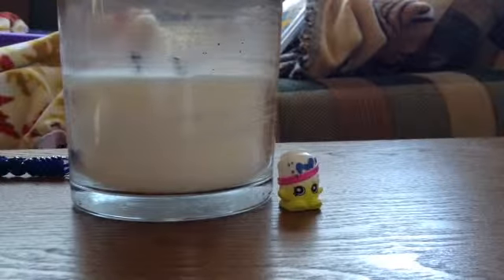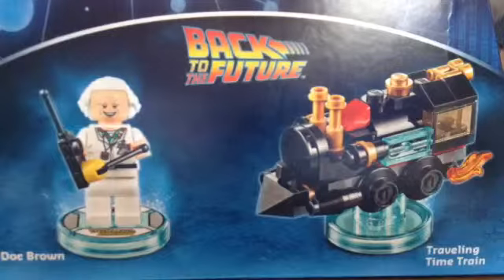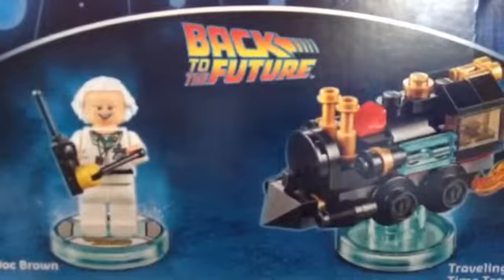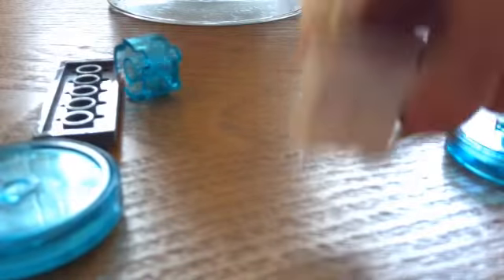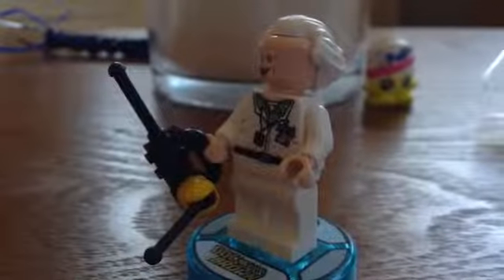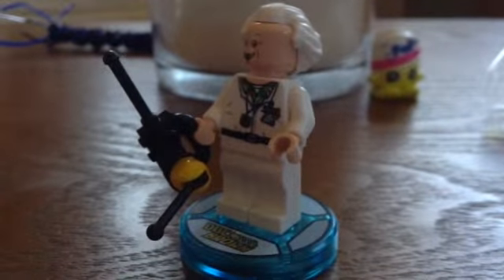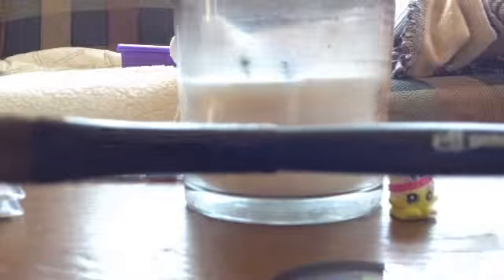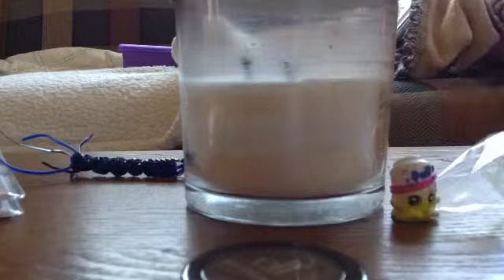Lego dimensions doctor emmet brown (back to the future) and more